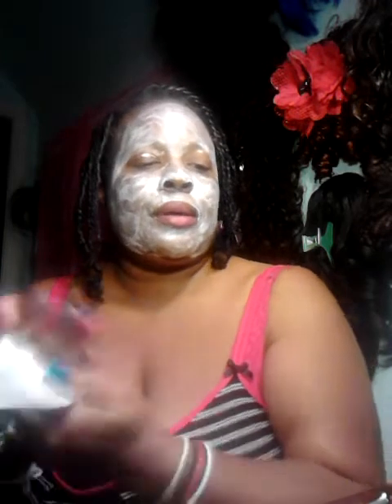NIGHT TIME FACE ROUTINE, NAIL POLISH 4 THE WEEK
NIGHT TIME FACE ROUTINE, NAIL POLISH COLOR FOR THE WEEK AND BEESWAX FOR MY TWO STRAND TWISTS